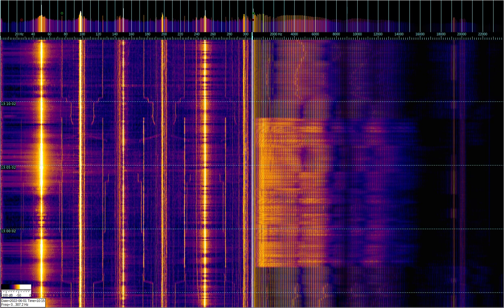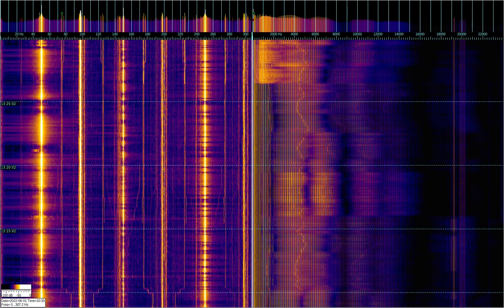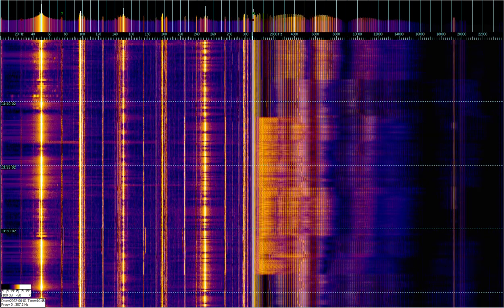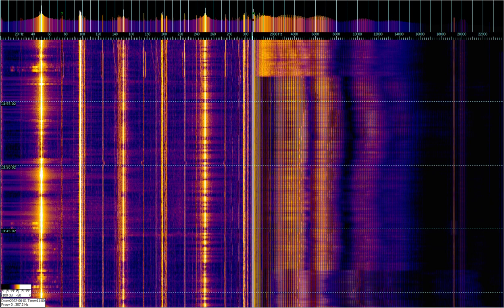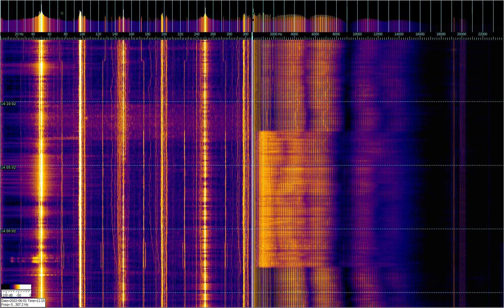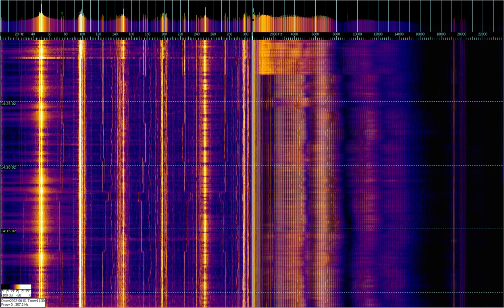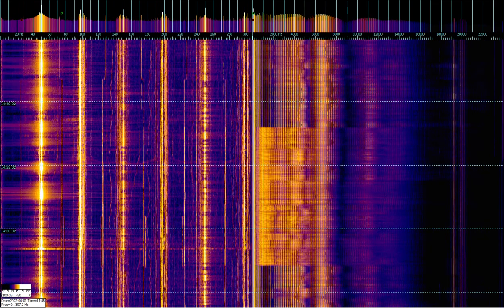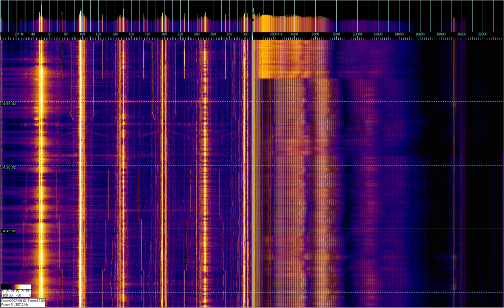EMF monitor 1-06-22